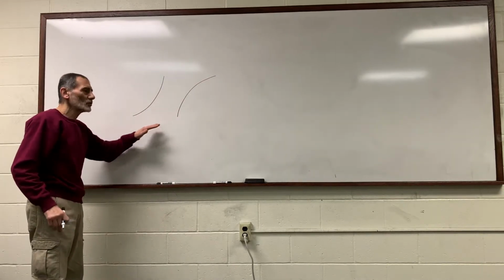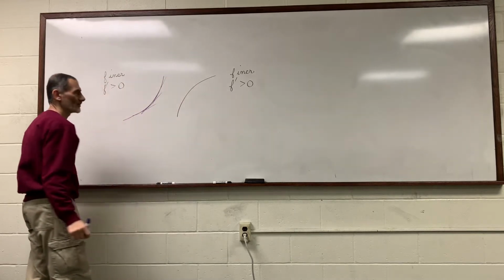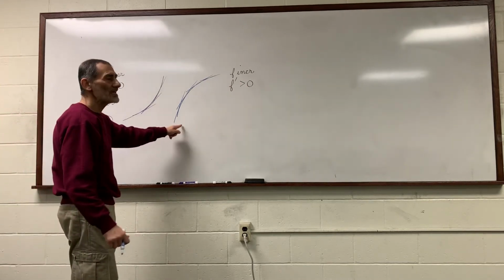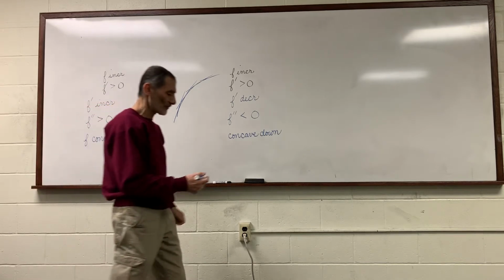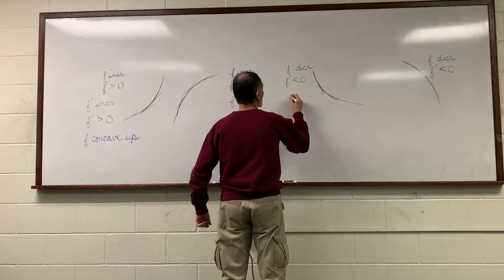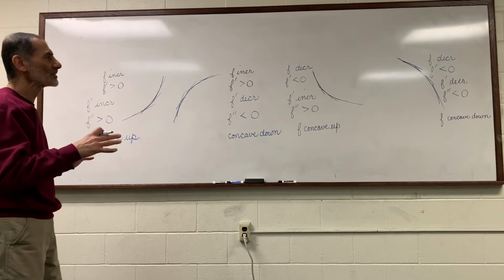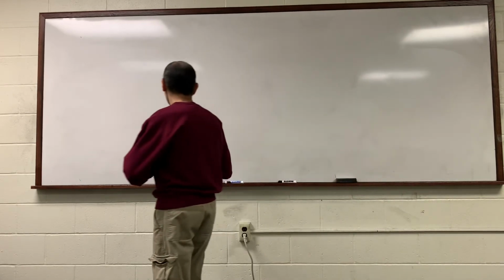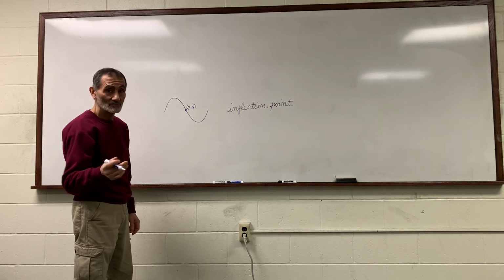The Second Derivative and Concavity